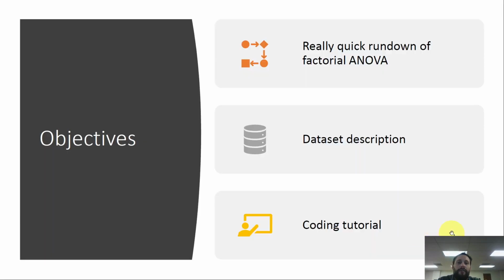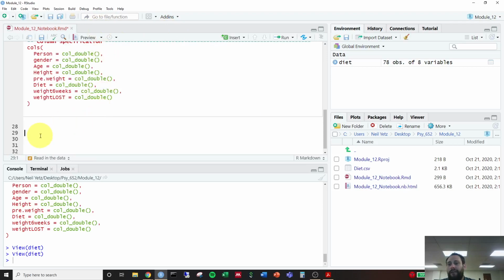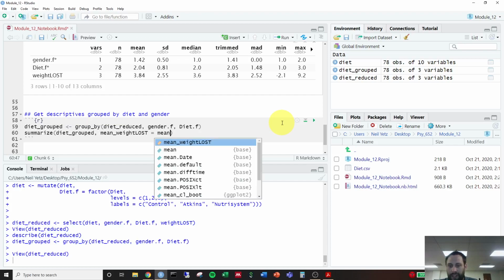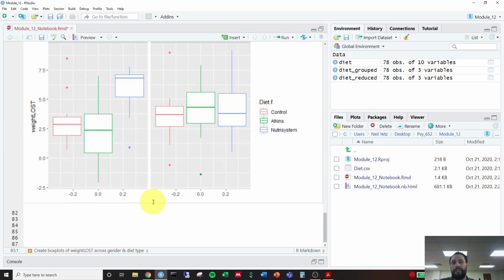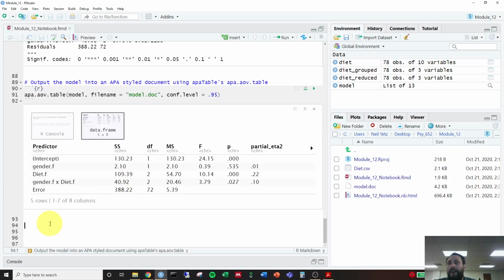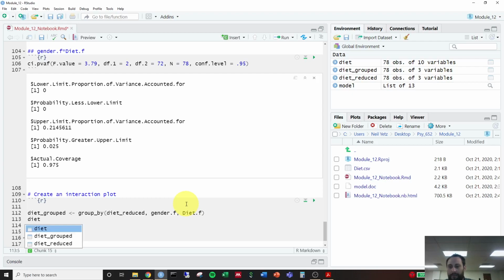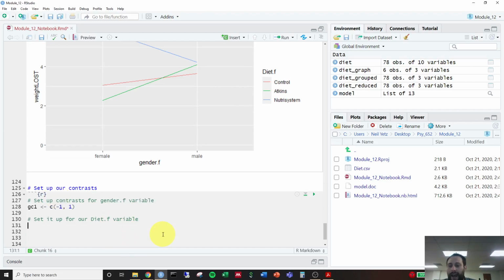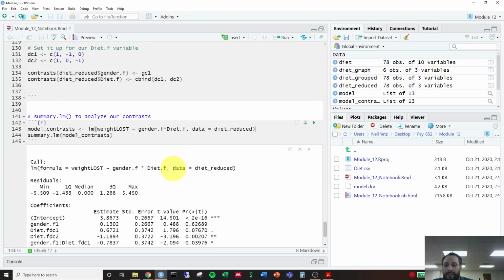Psy 652 Module 12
Introduction to Factorial ANOVAs

0:00 Introduction
0:18 Factorial ANOVA explanation
1:12 Dataset description
1:49 Coding tutorial begin
6:03 Factoring variables
10:26 Calculating descriptives (Overall and grouped)
13:26 Visualizing the data
18:22 Conducting Factorial ANOVA (Via Anova() )
22:11 Conducting Factorial ANOVA (Via apa.aov,table() )
24:37 Partial eta^2 95% confidence intervals
29:20 Interaction plot via ggplot
35:11 Contrasts
42:48 Assignment instructions